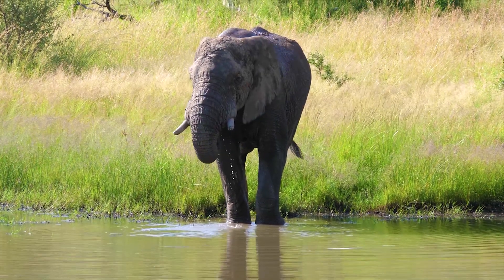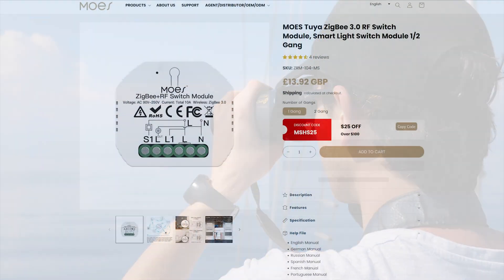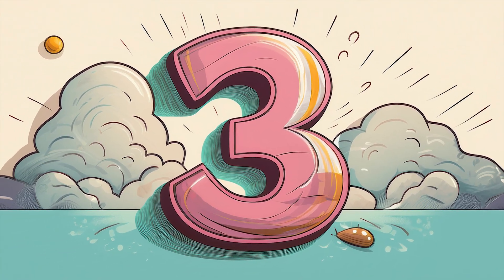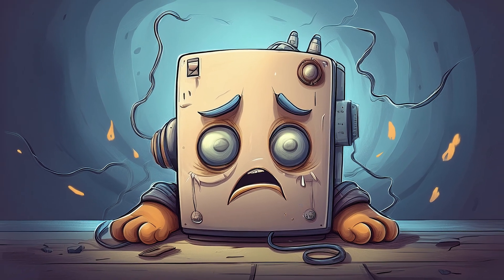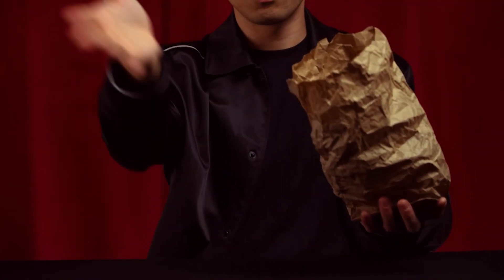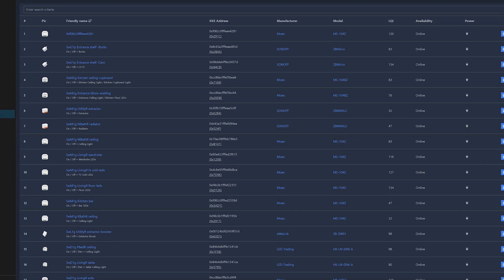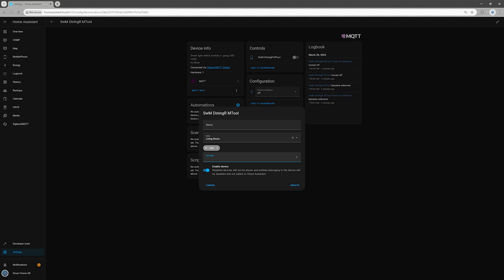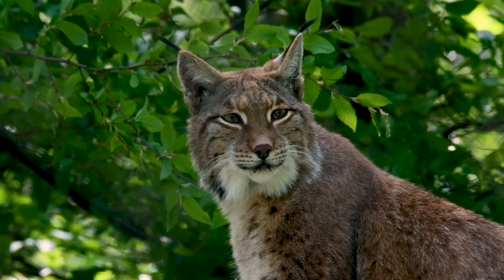MOES ZigBee Smart Switch Module MS-104Z – Step by Step Guide for Home Assistant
Want to control your lights like a true smart home wizard? 🧙‍♂️✨ In this video, I’ll show you how to install, wire, and set up the Moes ZigBee Smart Switch Module MS-104Z to work seamlessly with Home Assistant!

Chapters:
00:00 - INTRO
00:52 - QUICK DISCLAIMER
01:40 - WHAT’S IN THE BOX?
03:21 - THE GREAT WIRING PUZZLE (aka INSTALLATION)
06:13 - - No Physical Switch (aka Pure Automation Mode)
06:58 - - Physical Switch Before the Module (aka The Power Gatekeeper Mode)
07:50 - - Physical Switch & the Module Working Together (aka The Best of Both Worlds Mode)
10:29 - HOME ASSISTANT SETUP
11:04 - - Pair the Module
12:28 - - Give It a Name
13:21 - - Tweak the Settings
14:09 - - Assign Location & Labels
15:03 - TESTING
16:01 - THANK YOU